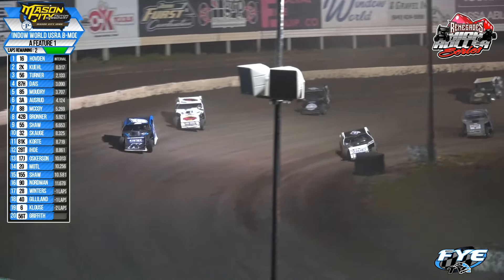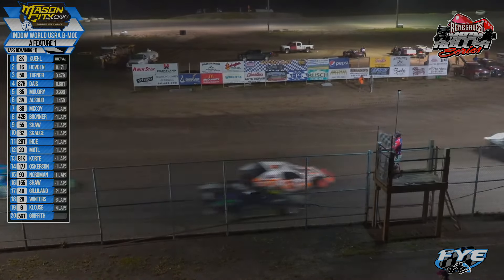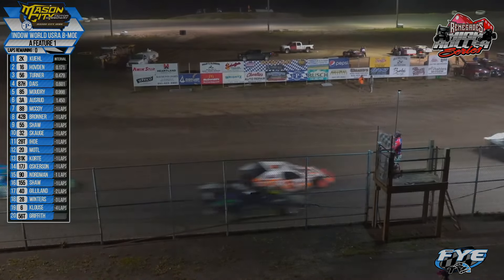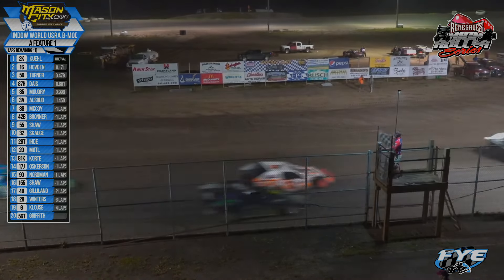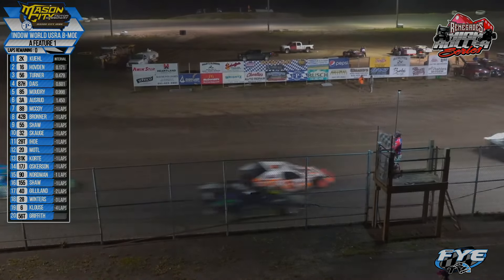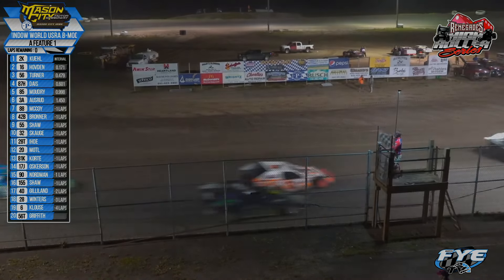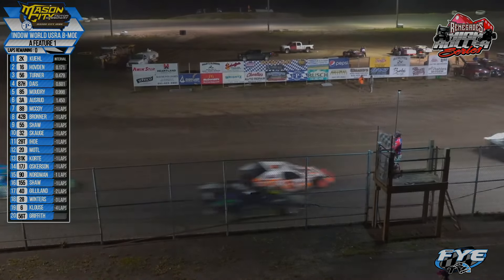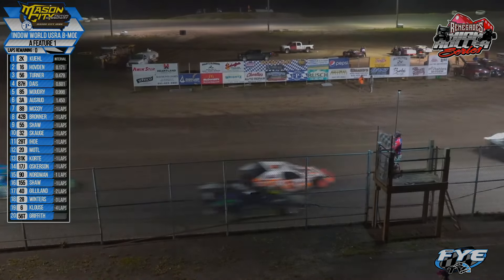Full Race: Mason City Motor Speedway 5/12/24 USRA B Mod Feature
Full Race: Taylor Kuehl beats out Dan Hovden to win the USRA B Mod Feature at Mason City Motor Speedway.

All graphics ,video, photography are property of Dirt Race Central unless otherwise stated.